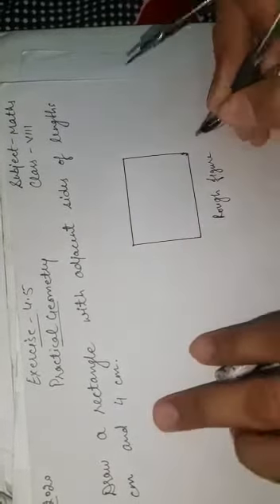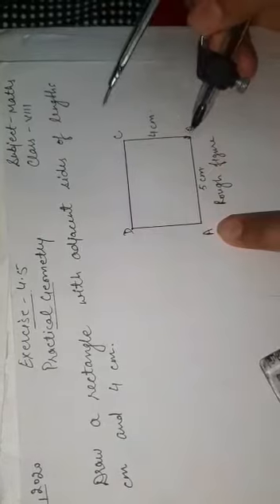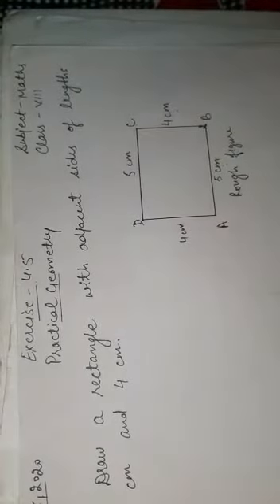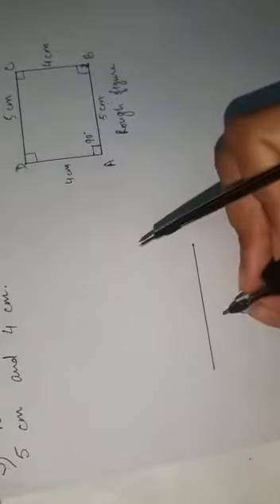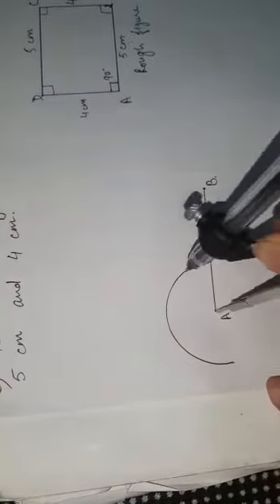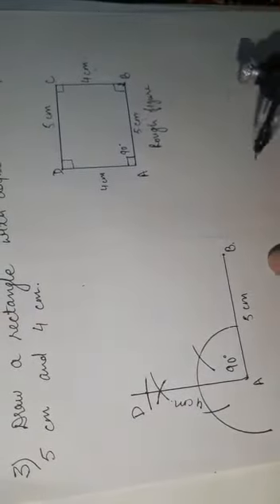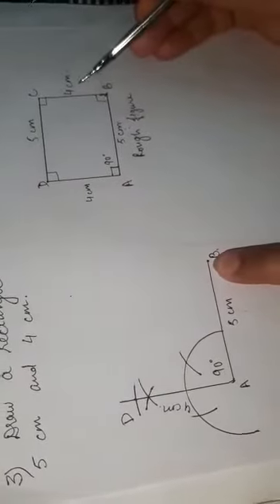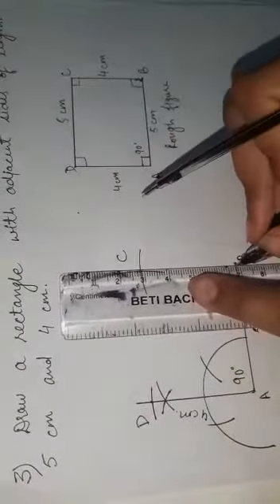2 july,Class 8,, topic: construction of special quadrilaterals by Kajal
2 july,Class 8,, topic: construction of special quadrilaterals by Kajal